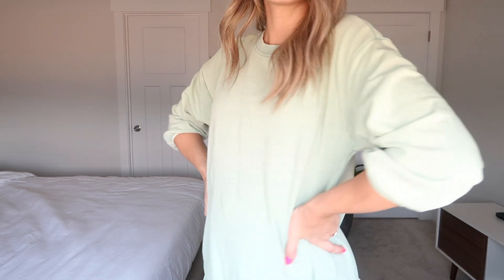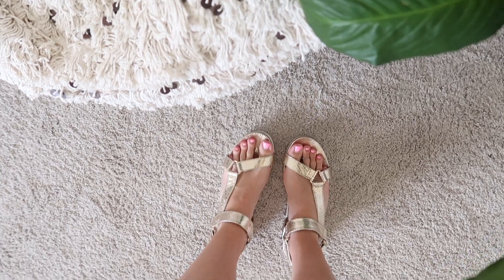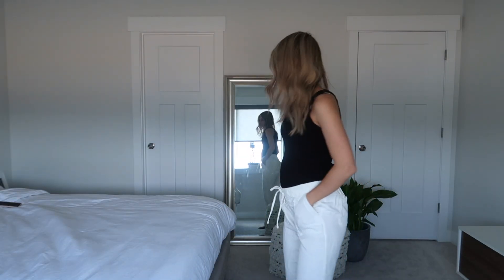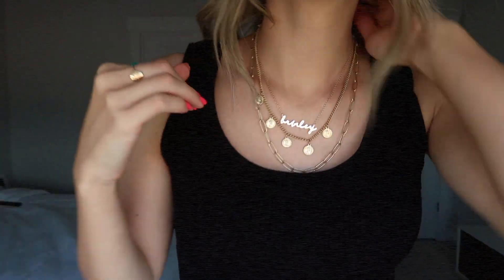MATERNITY STYLE INSPO | PREGNANCY FASHION TIPS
I really hope that this video can inspire some of you pregnant mama's when it comes to your outfits! I really struggled styling with my first pregnancy but with this one I have learned what I like and what I don't. Everything is linked but if I am missing anything let me know.